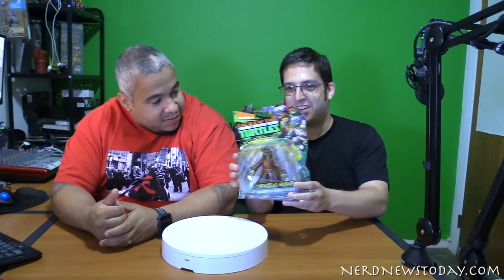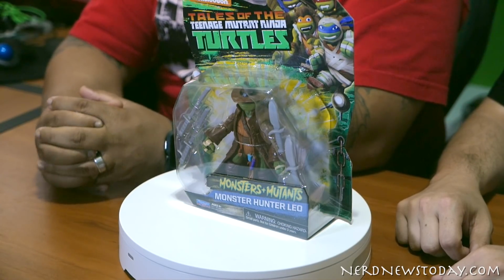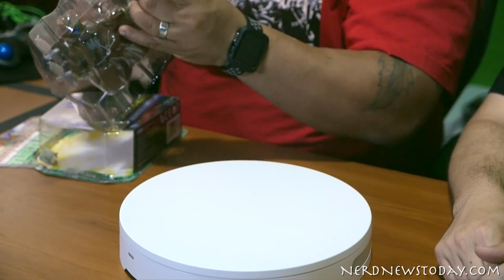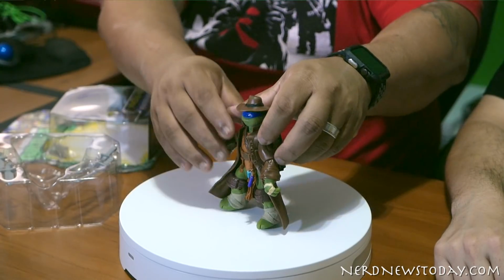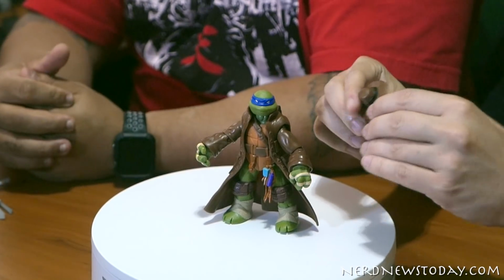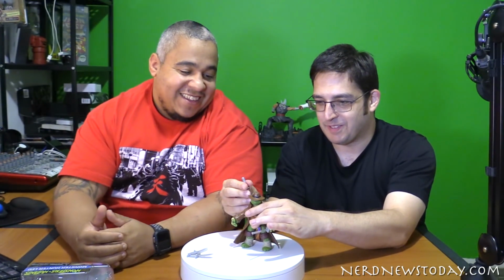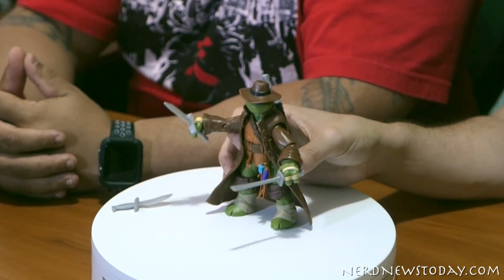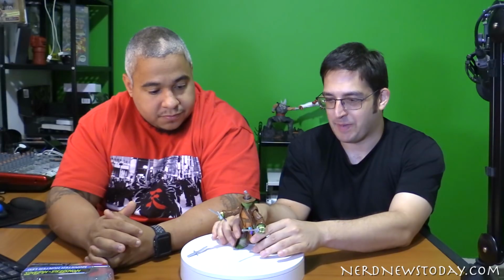Monster Hunter Leo from "TMNT: Monsters and Mutants" figure review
It's almost Halloween, and to get us in the mood we have some scary toys to review this week. We are looking at figures based on episodes from Nickelodeon's "Tales of the Teenage Mutant Ninja Turtles", specifically their Monster saga from season five. In this episode, we look at one-half of the Van Helsing-esque turtles, Monster Hunter Leo.